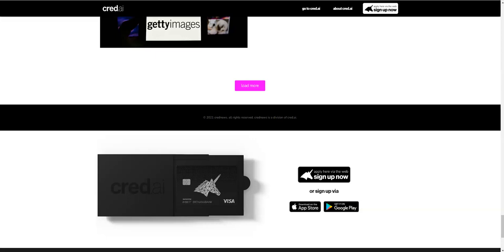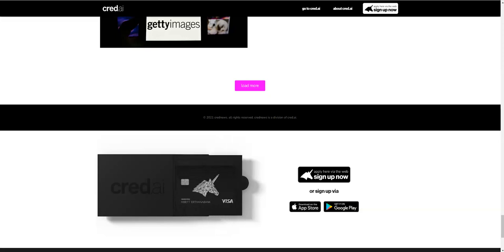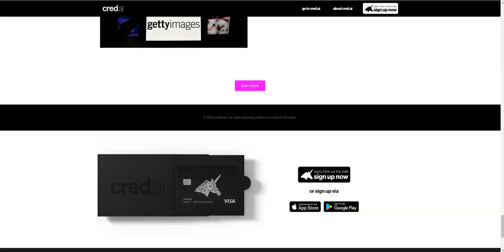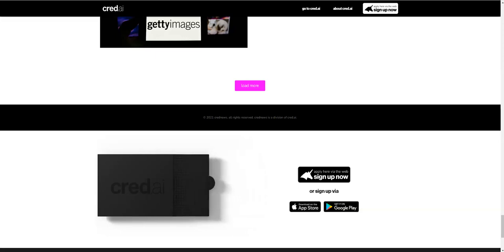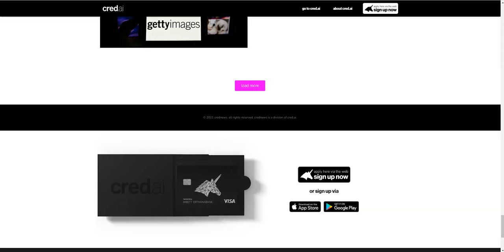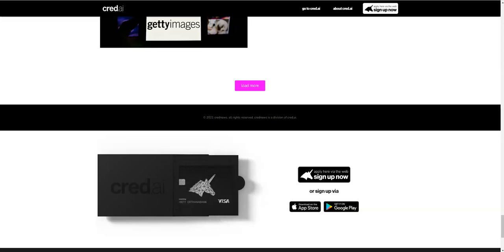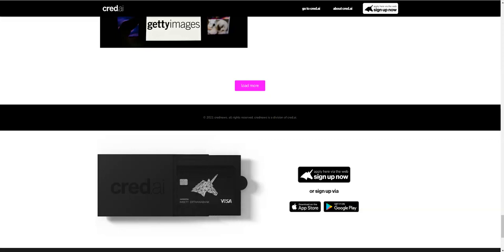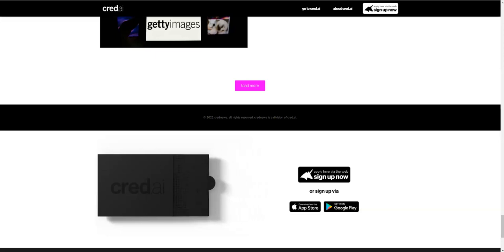CRED AI THAT BUILD CREDIT FOR YOU!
IF YOU ARE NOT IN CRE.AI UNICORN CARD.!!
JOIN AND USE MY CODE 2 GET YOUR ACCOUNT OPEN ALL NONE MEMBERS.!!
CODE# RLFBHN.!

CODE# RLFBHN

Is cred AI a good credit card?
Summary. Cred.ai is an excellent choice if you need to start building your credit history. As a product designed for Millenials and the Gen Z population, the company is targeting the risk-averse generation when it comes to credit cards.

CODE# RLFBHN

cred.ai™ Guaranty to Never Pay Interest Or Fees
24/7 Phones Answered By Humans
55,000+ Free ATM's4
Deposits FDIC Insured Up To $250,000
We Will Never Share Your Data
PCI DSS & EI3PA Certified.